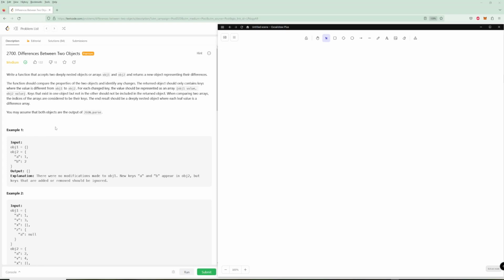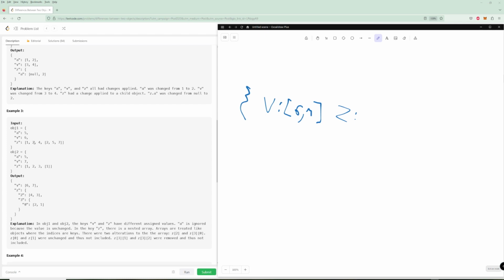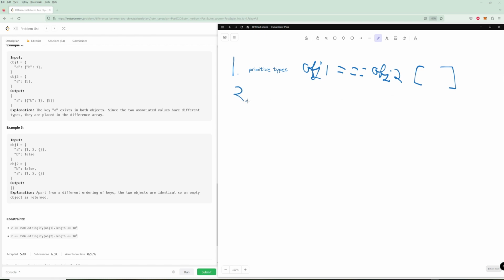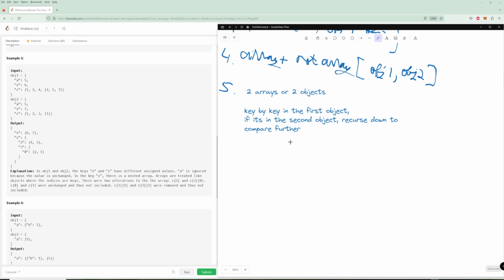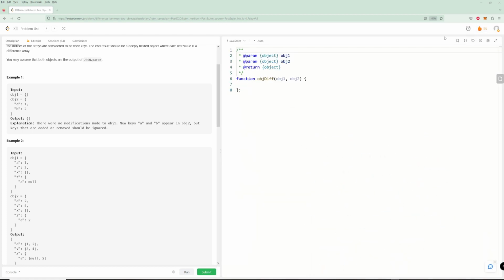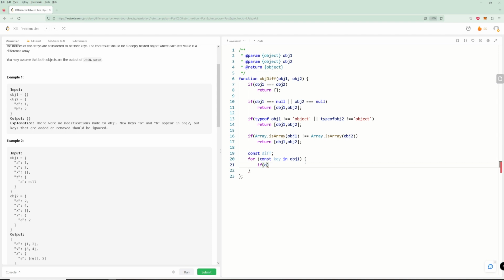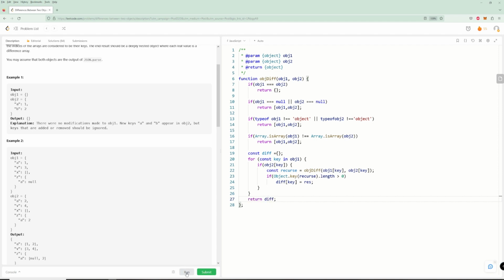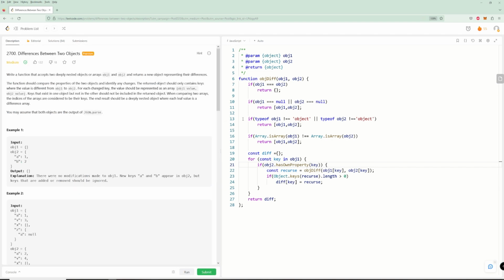Differences Between Two Objects - LeetCode 2700 - JavaScript - JS 30 Day Challenge Day 20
Detailed Explanation of object value comparisons as well as recursion in objects.